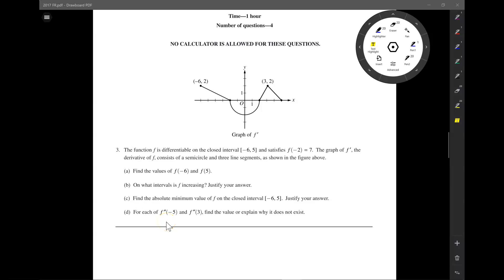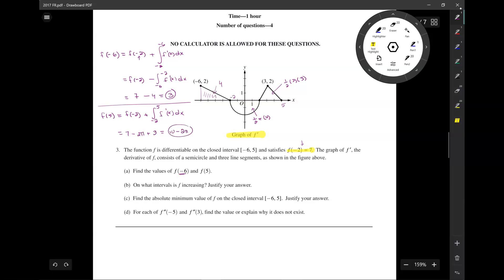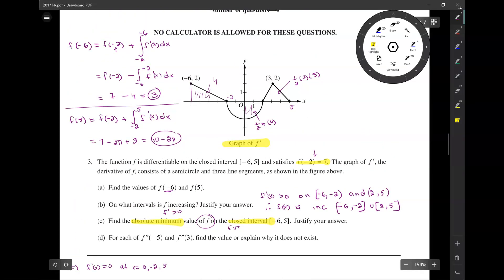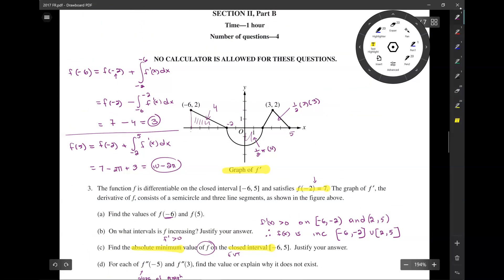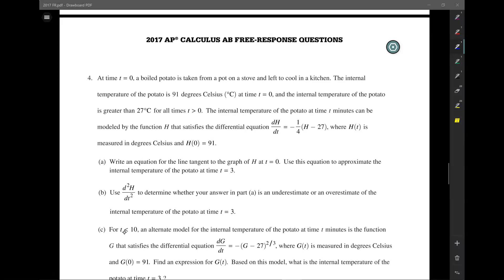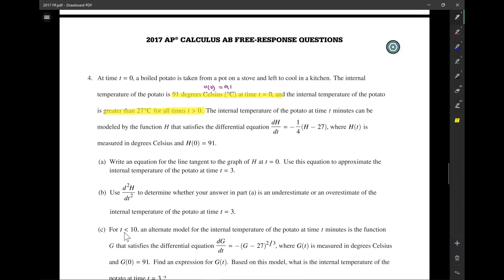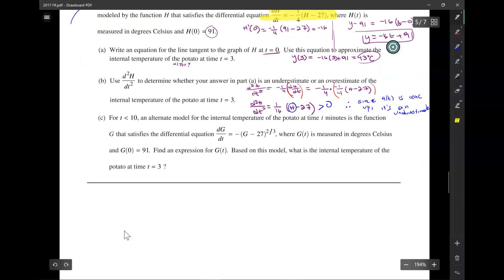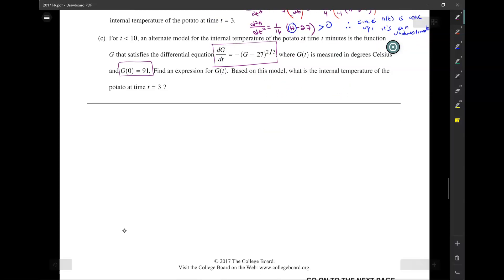2017 FRQ #3, 4